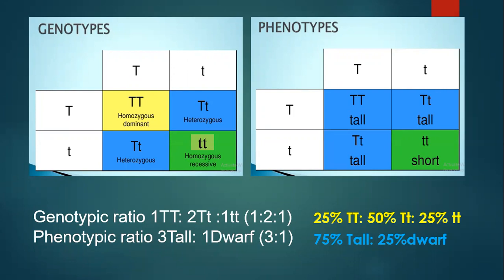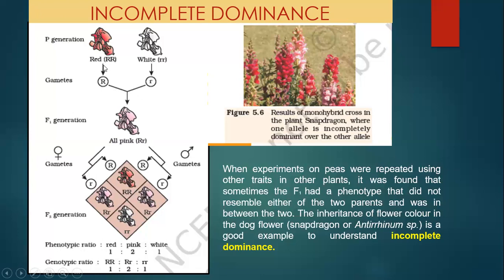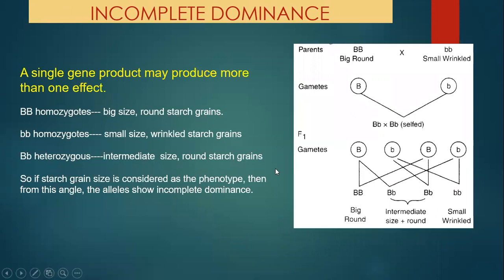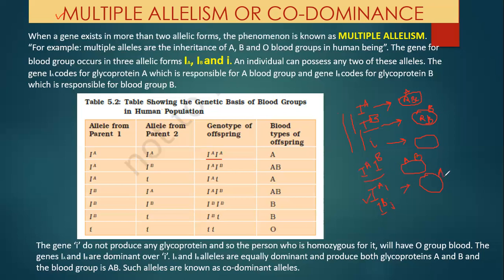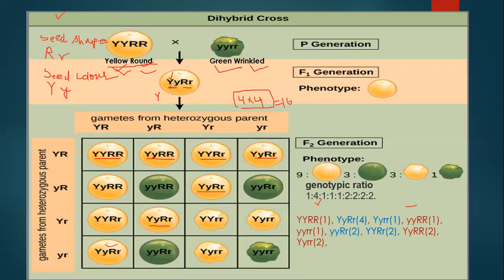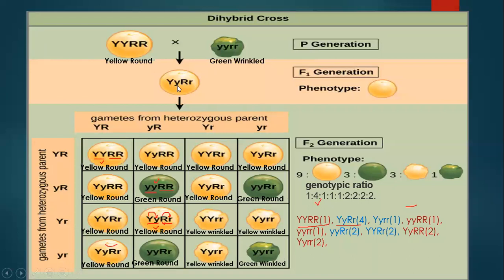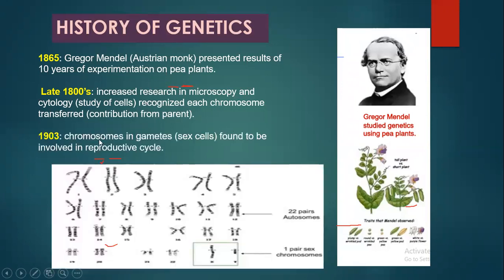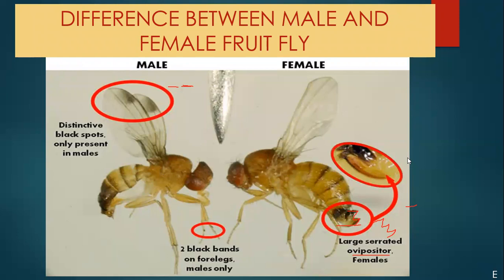Principles of Inheritance part 2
Test cross, Incomplete Dominance, Co-dominance and Chromosomal theory of Inheritance